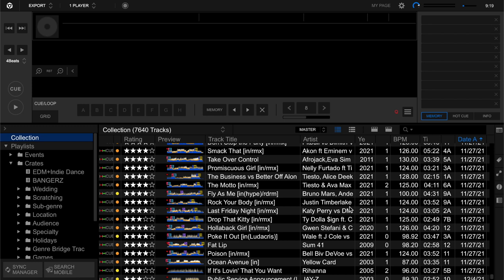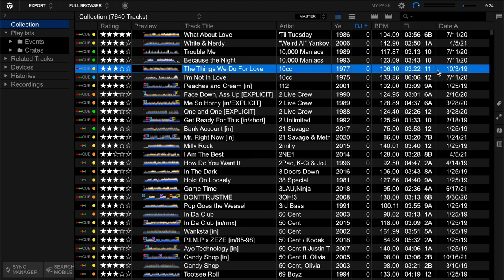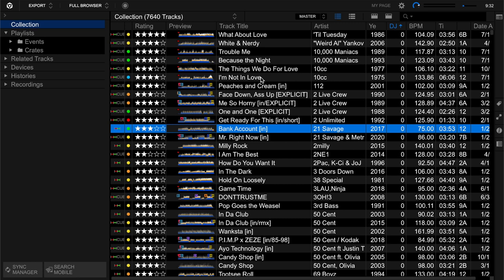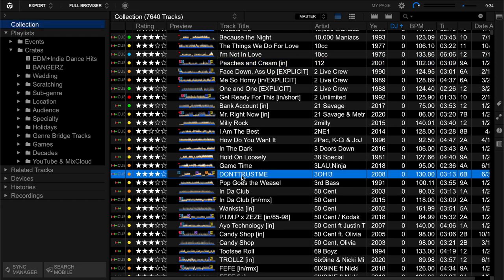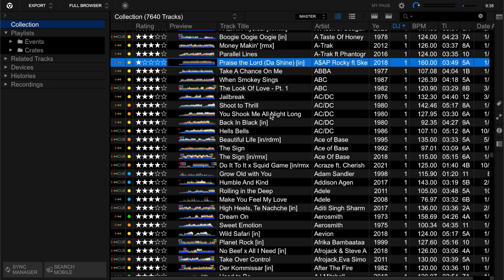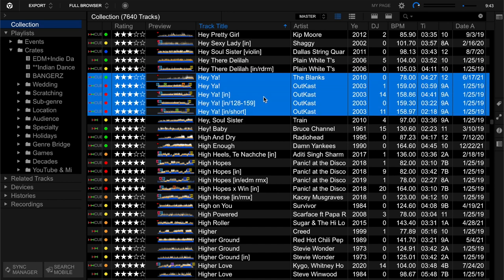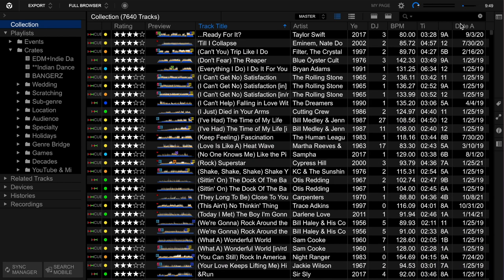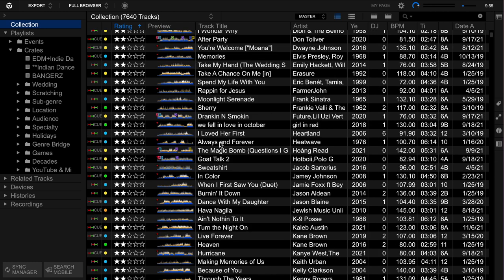Purge useless tracks to clean-up your DJ music library!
As a DJ, it's important to keep your music organized so that you can access the best tracks when you need them. To help me do this, I have an annual process to clean-up tracks that I never use or have no use for. This not only purges / deletes un-needed clutter from my library, but also helps me re-familiarize with my library. I typically identify opportunities to play certain tracks more or think about new crates I need to make (I do this live in the video actually!)